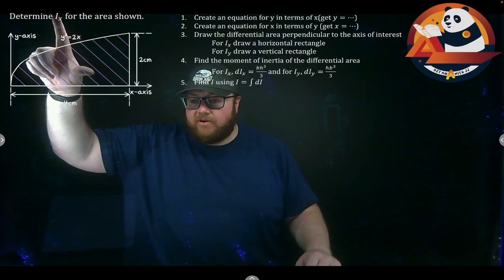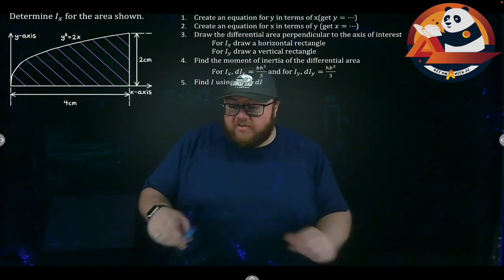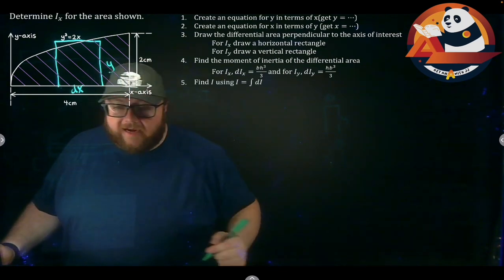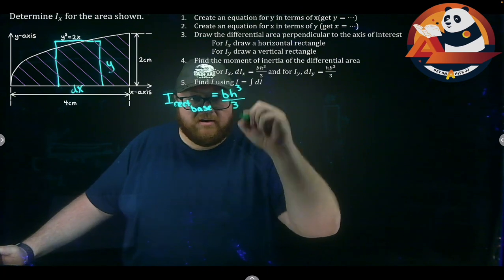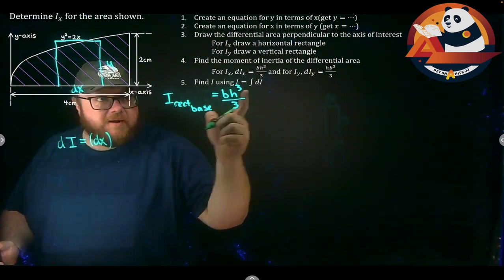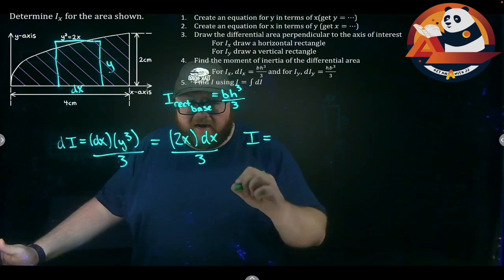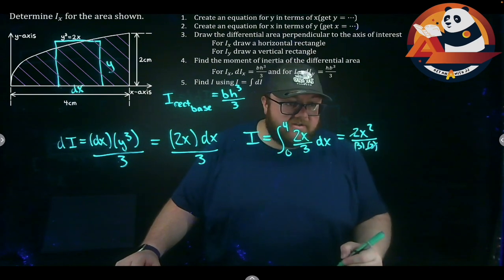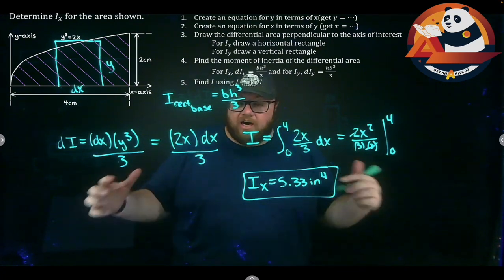Moment of Inertia by Integration Example 3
This video shows how to use integration to find the moment of inertia for an object. Rather than using the differential area (dA) a differential moment of inertia (dI) is found and then integrated.